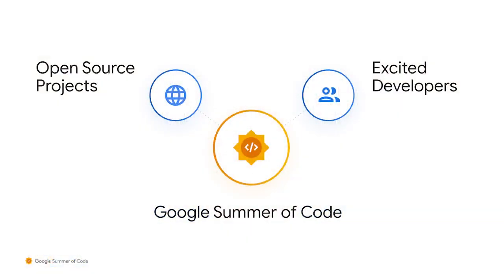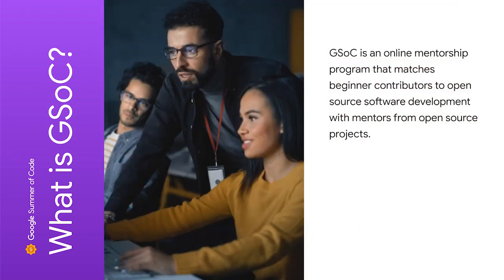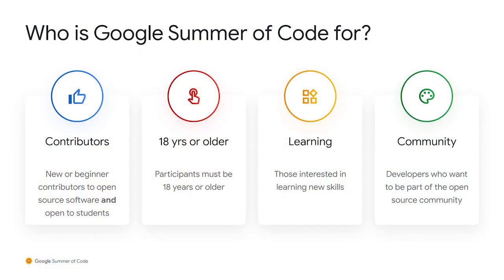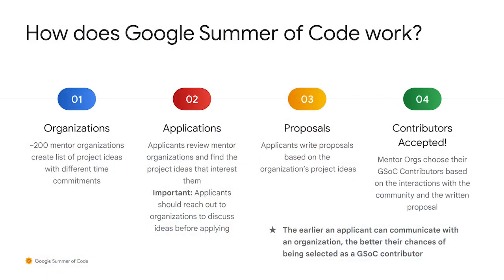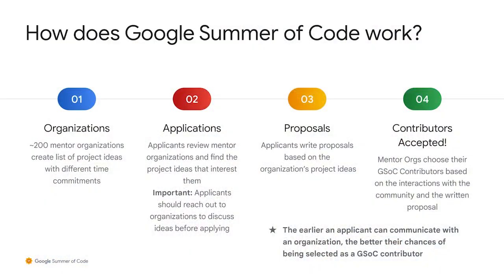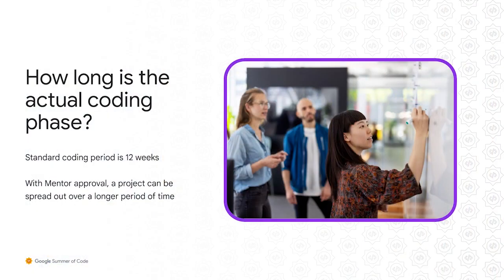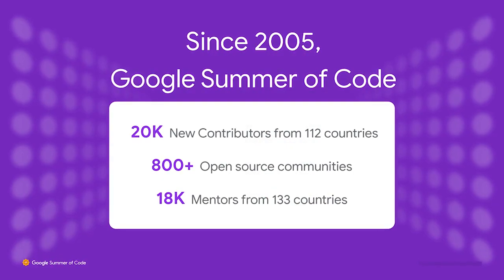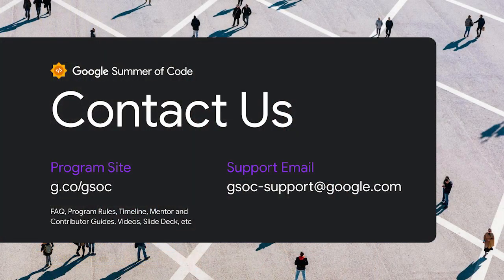An introduction to Google Summer of Code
New contributors to open source can apply to participate in Google Summer of Code. Spend 12+ weeks programming and learning about Open Source!

Products Mentioned: Google Open Source